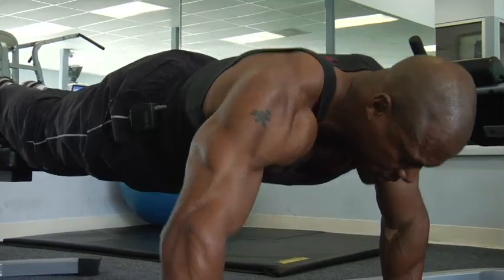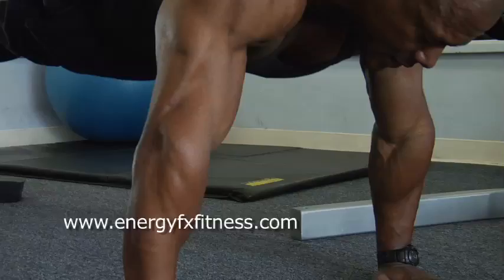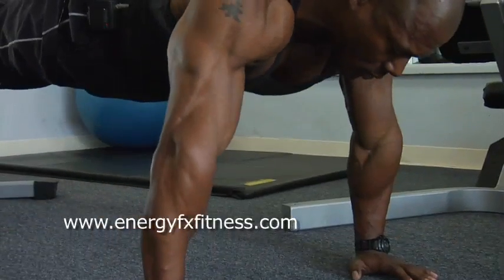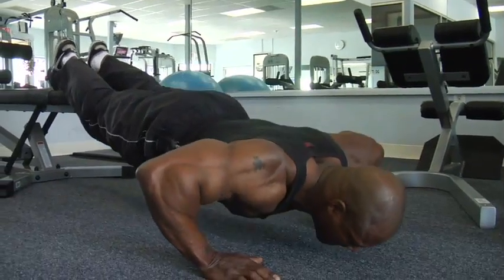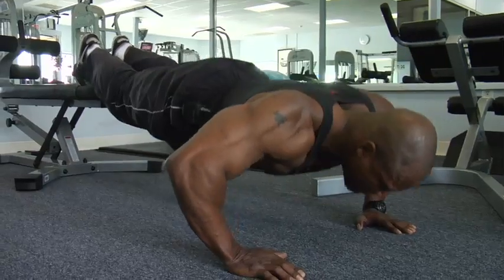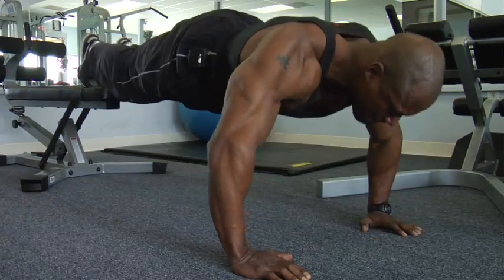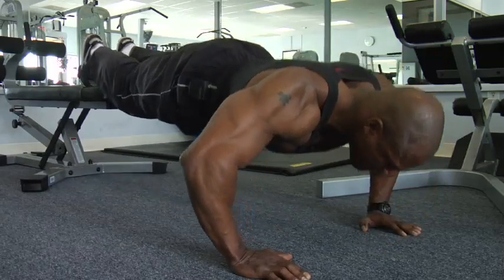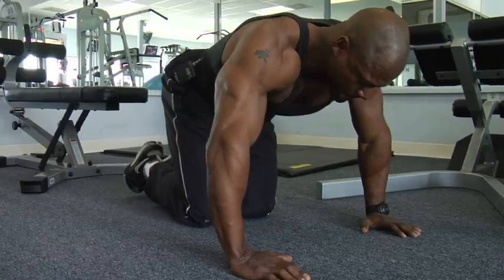Kurt Elder Energy FX Fitness Push Ups feet elevated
Kurt Elder of Energy F/X Fitness Consultants demonstrates and discusses push-ups with feet elevated.